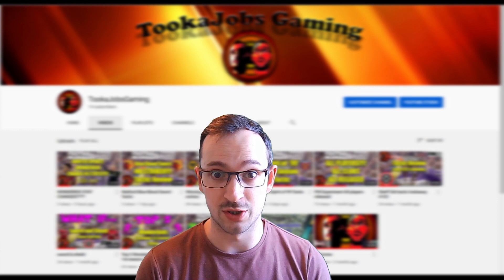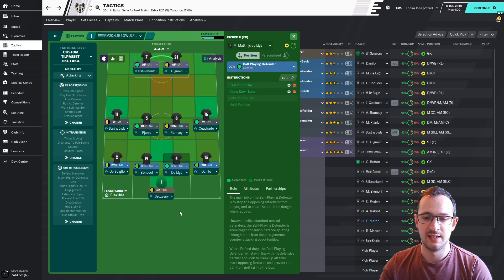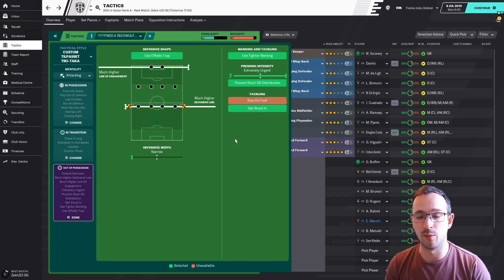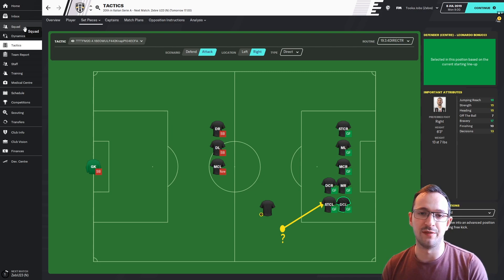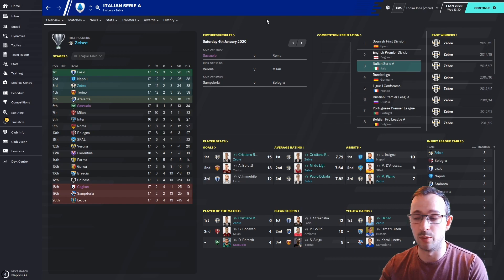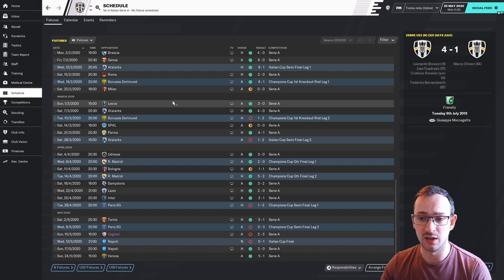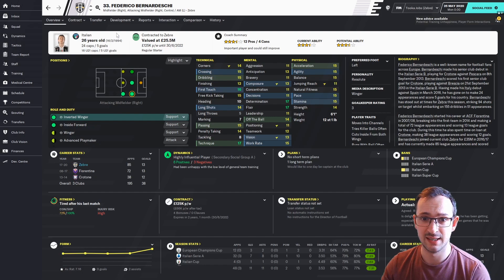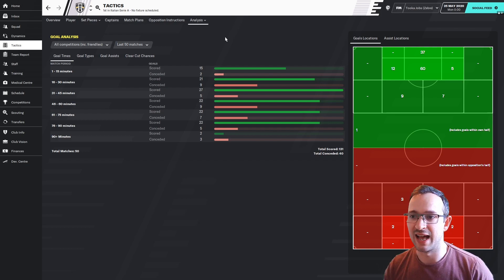KNAP BEOWULF 4-4-2 | TOP GOAL SCORERS | Football Manager 2020 tactics | FM20 Tactics | 20.4.1 | FM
All of these tactics are Knaps creations and FM SCOUT have Created a purpose-built table just for these tactics. You can now get access to all of knaps tactics using this FM SCOUT table that incorporates a filter system so you can find the right tactic for you.

FM20.4.1
BEOWULF 442 Knap P104 EC FA

FM touch compatible as well as i go through all the individual instructions for players, set pieces and throw ins so people can copy using the video.

Knaps BEOWULF 4-4-2 tactic on juventus and bournmouth.

For those interested in conversation with other FMers then check out the discord for FM scout